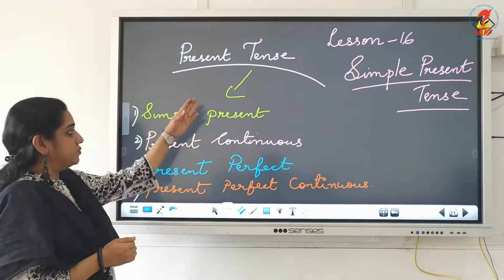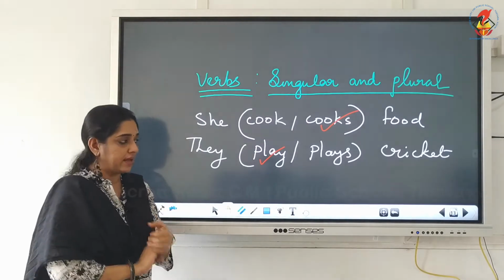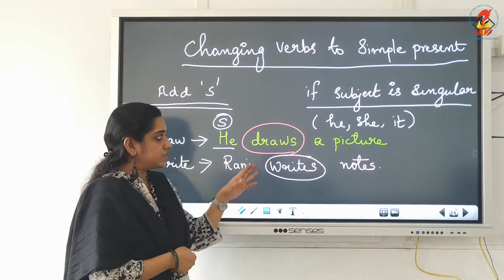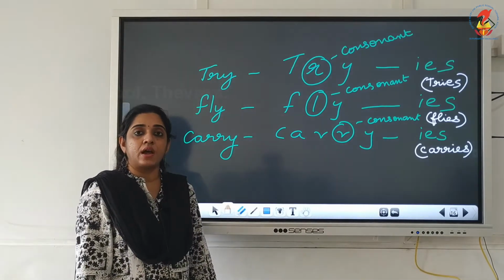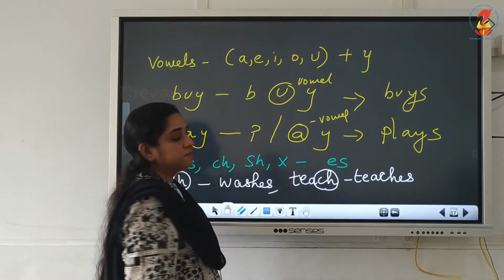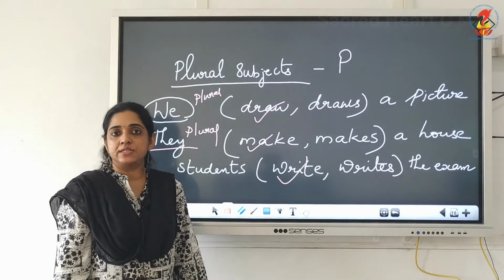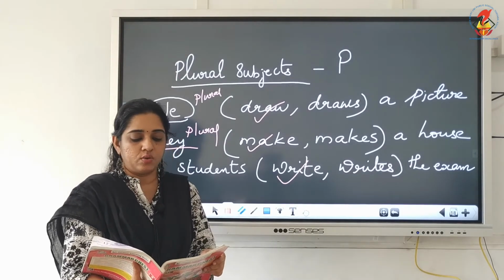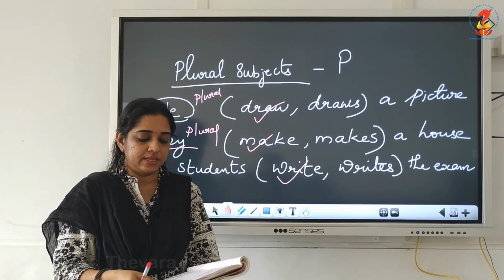Eng05 Grammar Chest Chapter 16 Simple Present Tense Video 01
Eng05 - Grammar - Chapter 16 - Simple Present Tense - Video 01